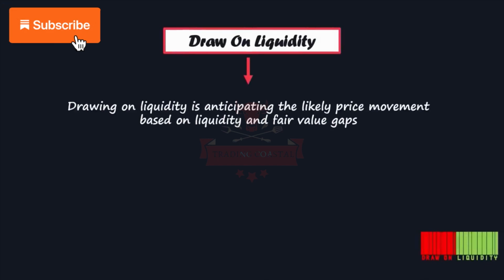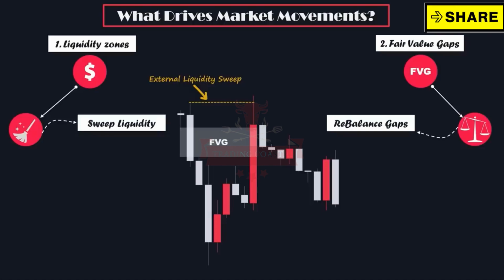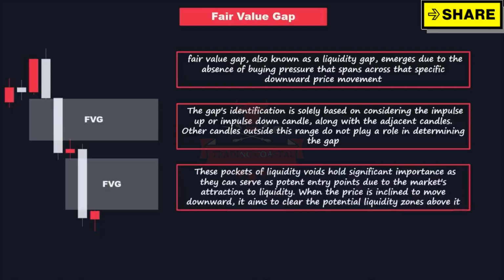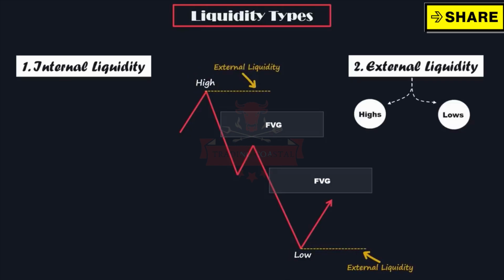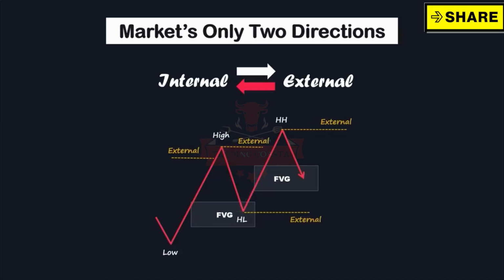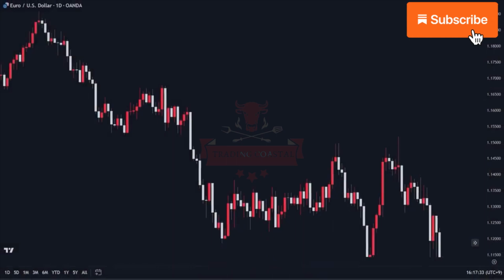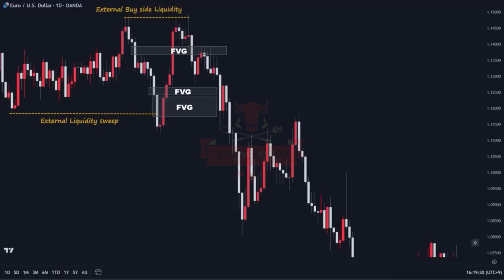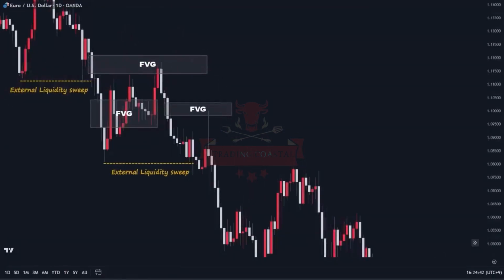"Liquidity Explored: Internal vs. External Insights | Demystifying SMC & ICT concept 🎯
"Discover how price moves between internal and external liquidity, bridging market gaps for equilibrium." this concept can help you gain a clearer perspective on price dynamics and potentially enhance your trading outcomes.